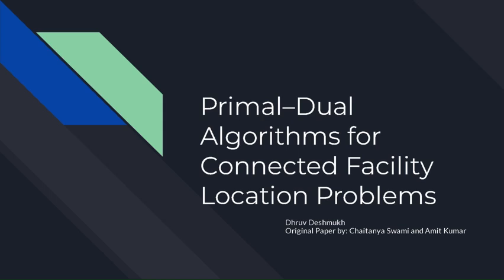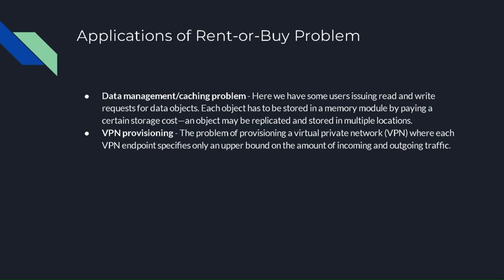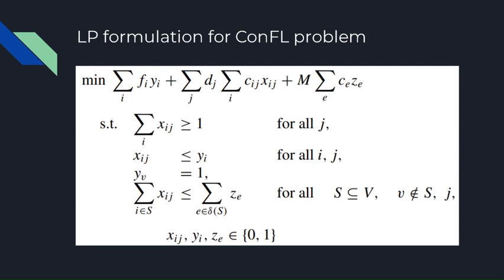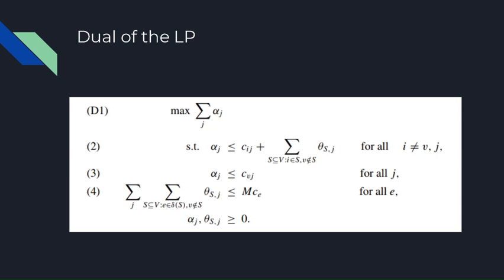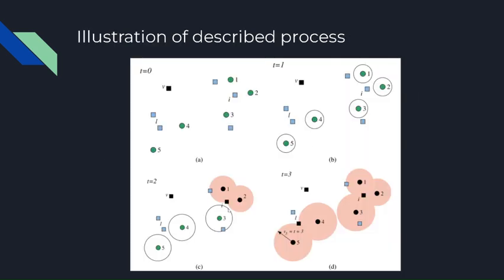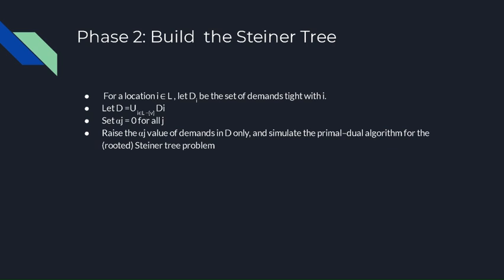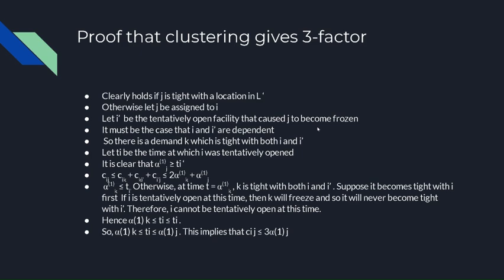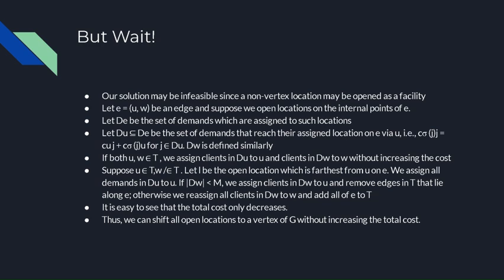Approximation Algorithms | Primal-Dual Algorithms for Connected Facility Location Problems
This video presents a paper by Chaitanya Swamy and Amit Kumar. The presentation focuses on a special case of the connected facility location problem known as the rent-or-buy problem.
00:20 Introduction to the connected facility problem
04:17 Real-world applications of this problem
05:35 Rent-or-Buy special case
07:22 Earlier/Related work
08:30 4.55 Approximation algorithm for the rent-or-buy problem
12:04 LP Formulation
19:57 Approach explanation phase 1 clustering
30:23 Phase 2 building the Steiner tree
36:09 Correctness + Proof of approximation factor